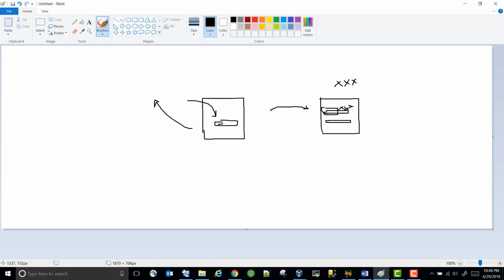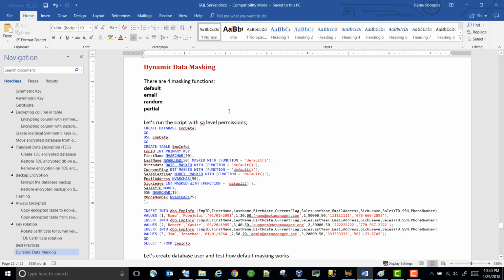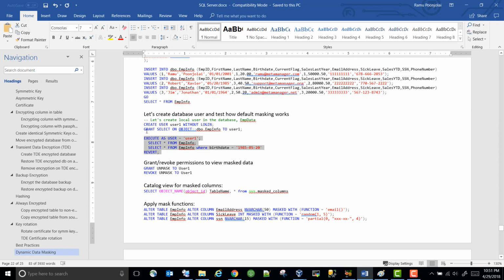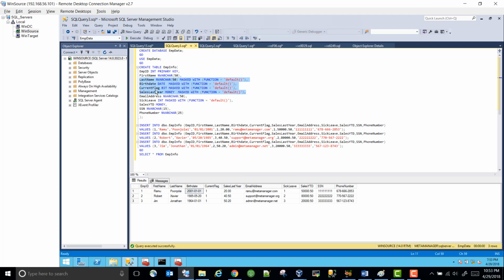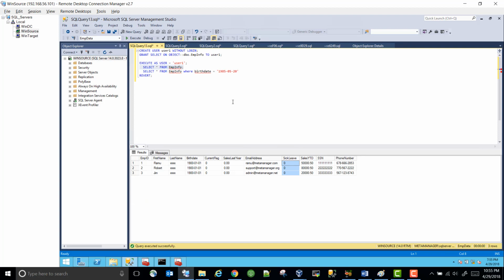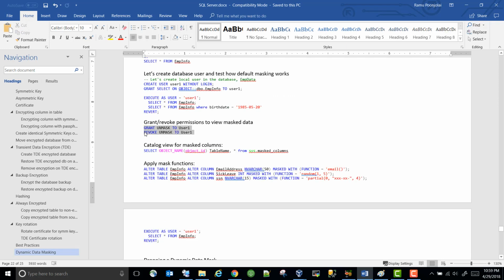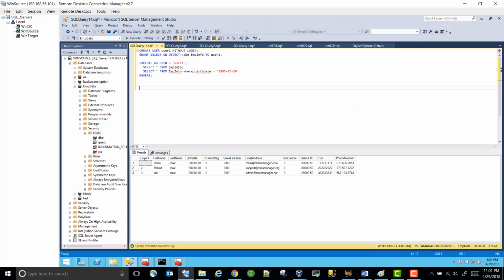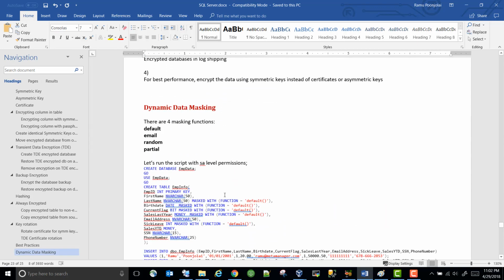SQL Server dynamic data masking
In this video, you will learn SQL Server dynamic data masking.